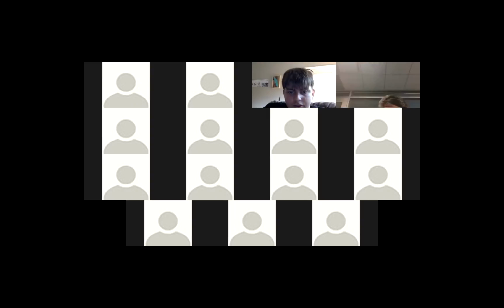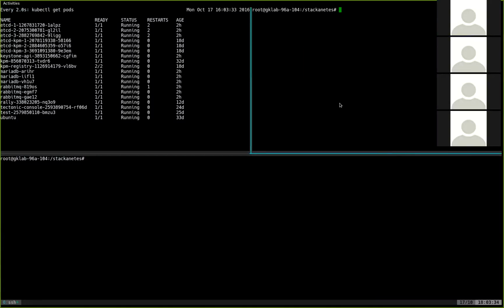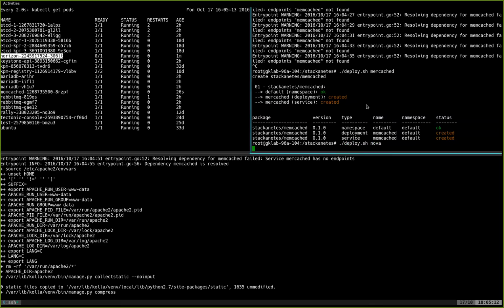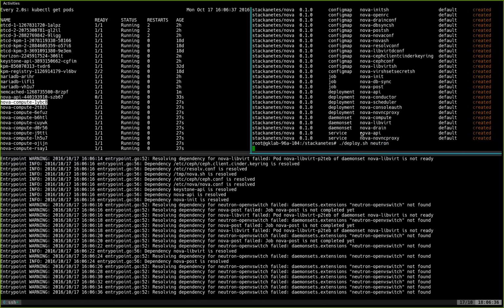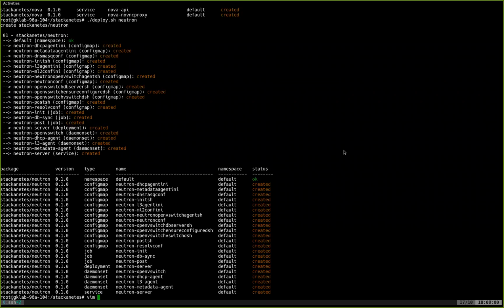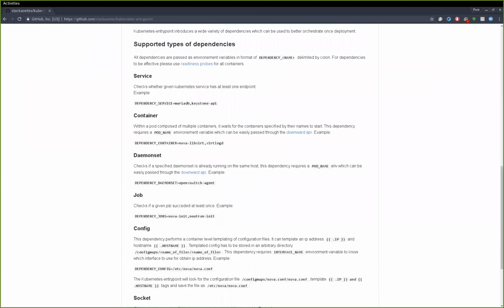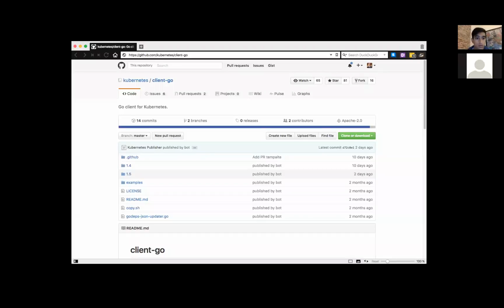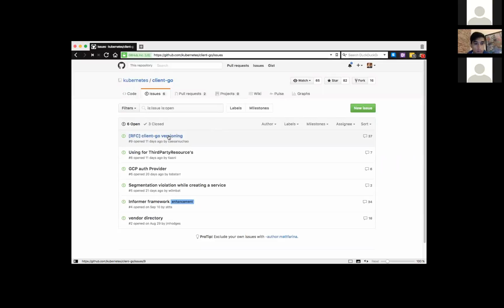SIG-Apps 10-17-16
kubernetes-entrypoint demo, Helm update, Kubernetes-charts repo update, PetSet update, App Controller update